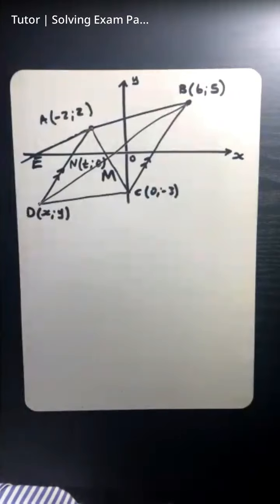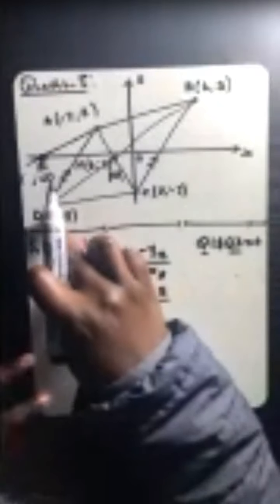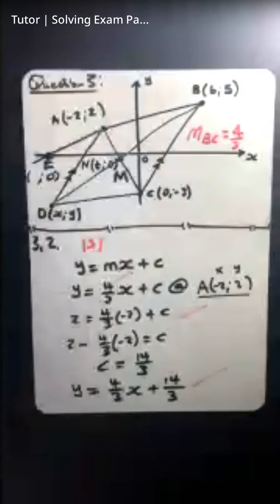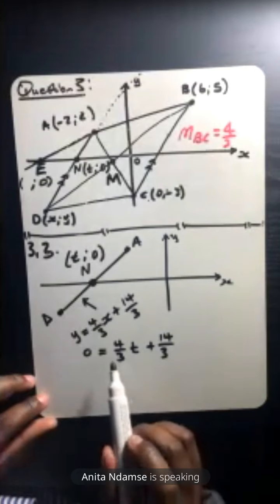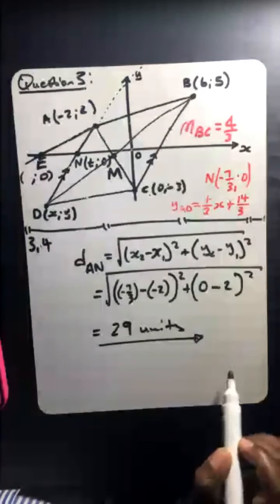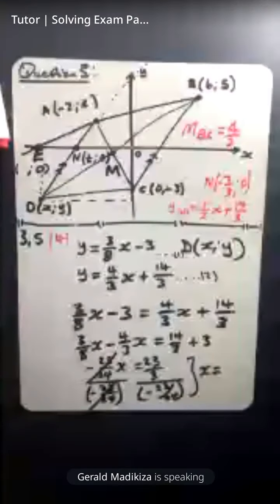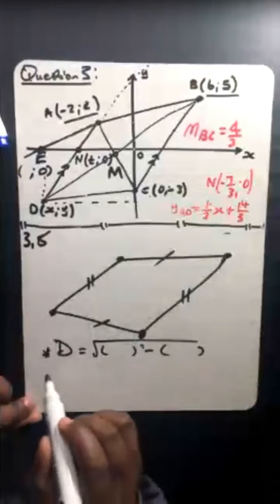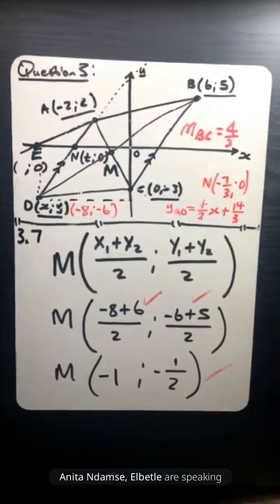Catch 🆙 Analytical Geometry Master Class 📐 | For Grd 10, 11 & 12 learners to watch until the end